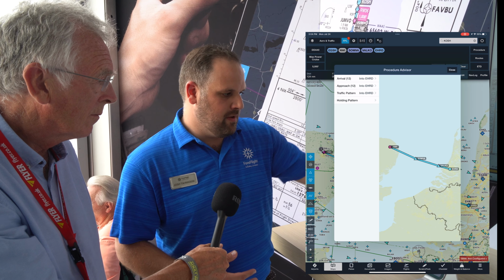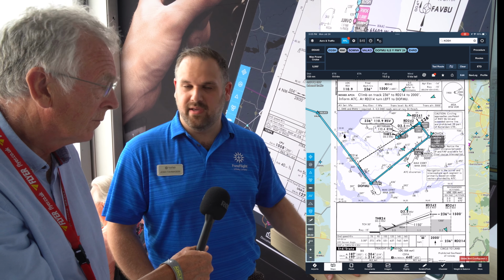ForeFlight Tips for New Users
At Oshkosh, Flyer's Dave Calderwood spoke to Josh Tahmasebi from ForeFlight to get some tips for those new to the software